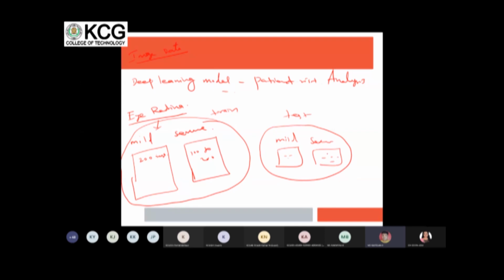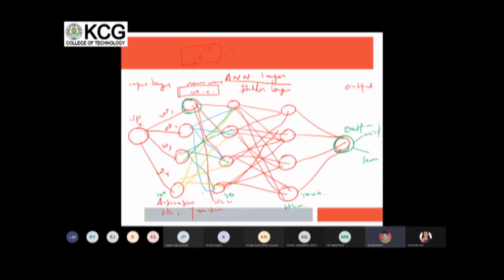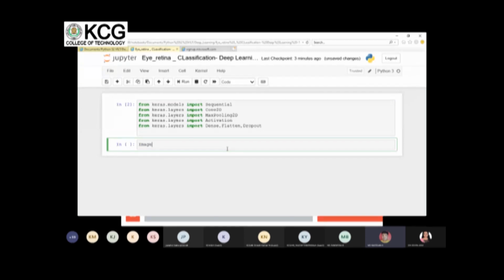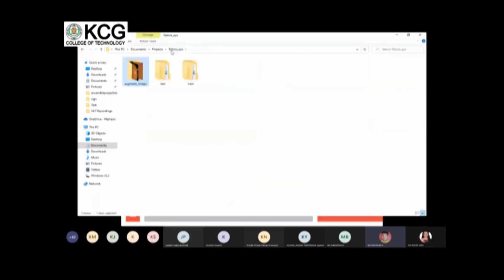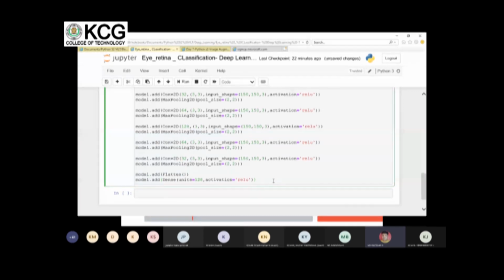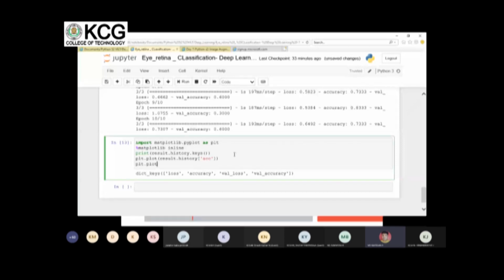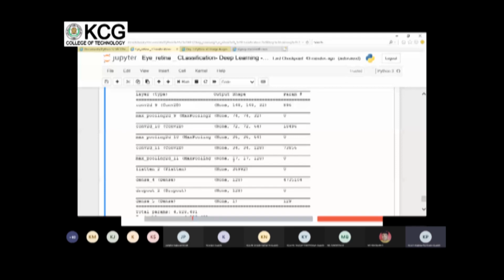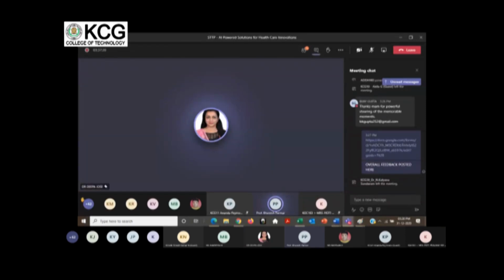AICTE Sponsored 1- Online STTP – AI Powered Solution for Health Care Innovation – Day 6 – Session 12